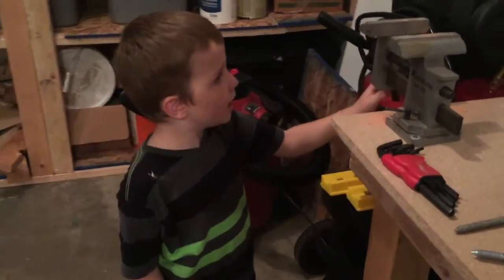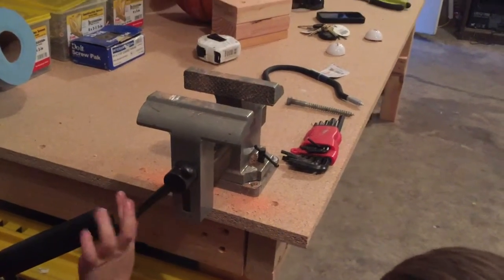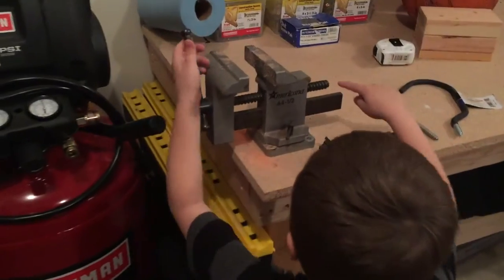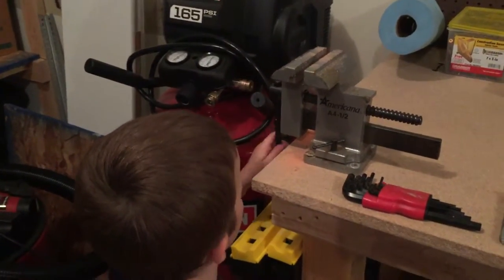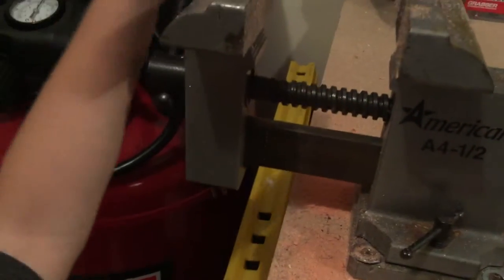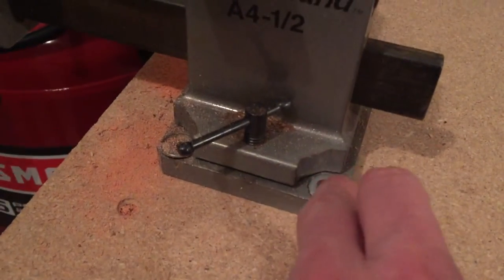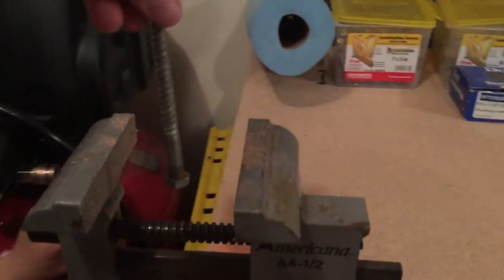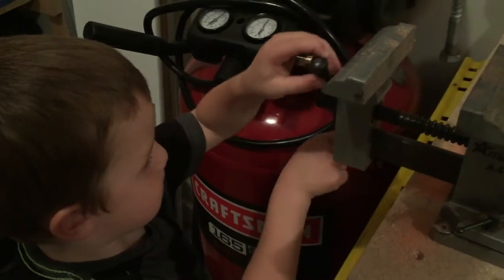How Does A Vice Work?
T Man and I cut a golf ball in half today because he wanted to see what was inside and in order to do so we used our vice.

As we used the vice T Man started asked about how the vice worked and this is his story on how they work. He loves to have these "shoots" as he calls them. Children are the best! Family is so fun!

Ask lots of questions!